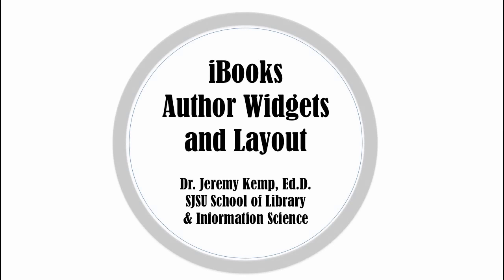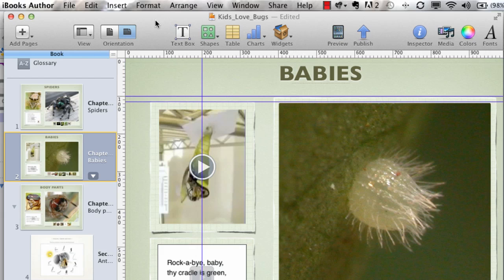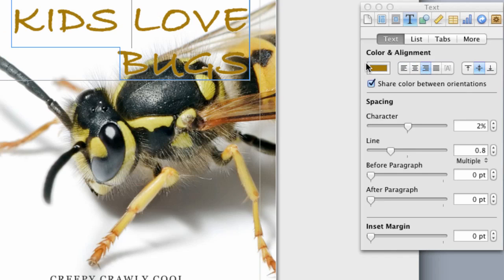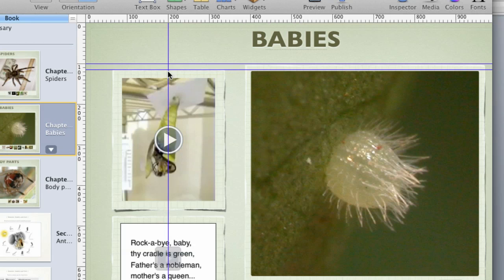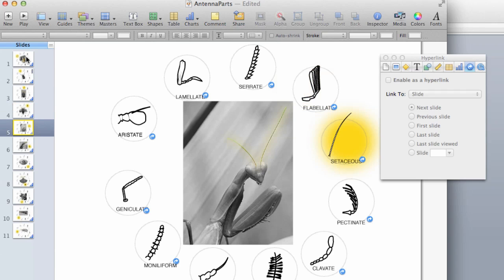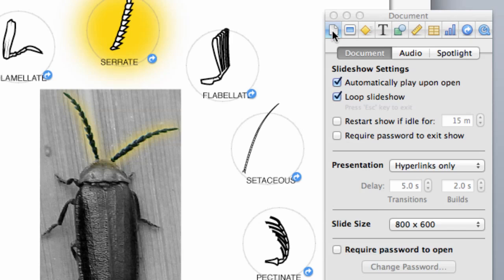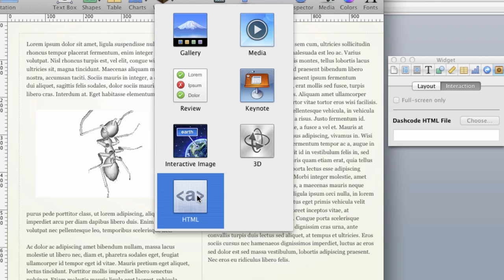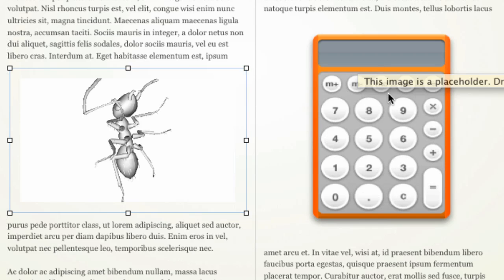iBooks Author Widgets and Layout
Creating an iBooks 2 book with 3D models, Dashcode widgets and interactive Keynote files.